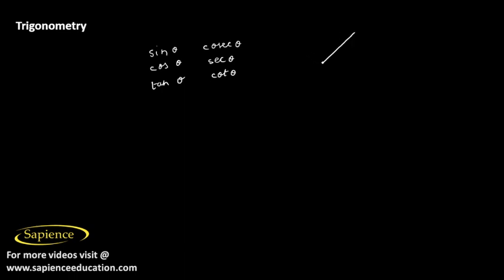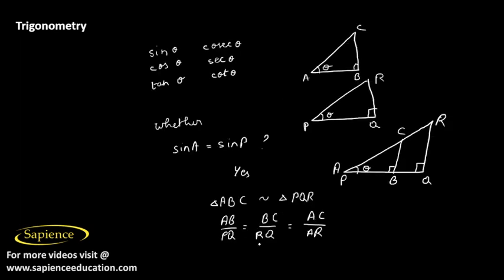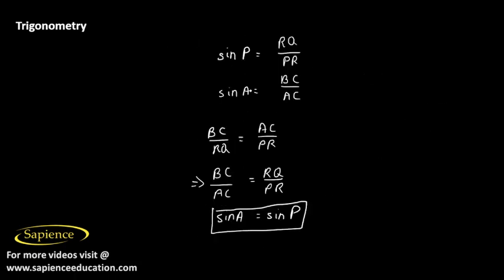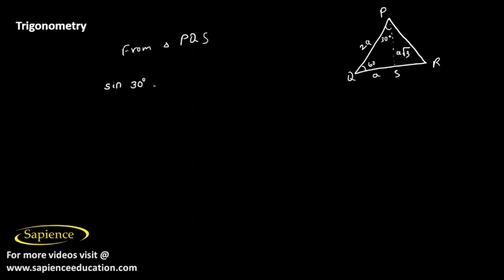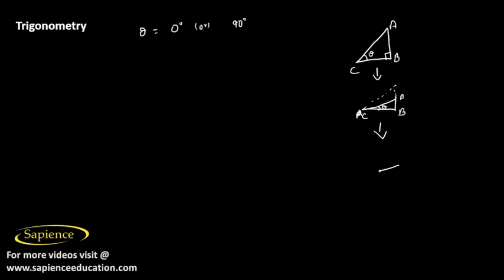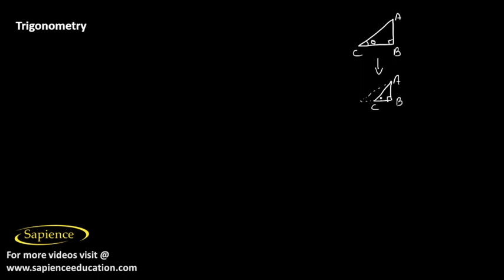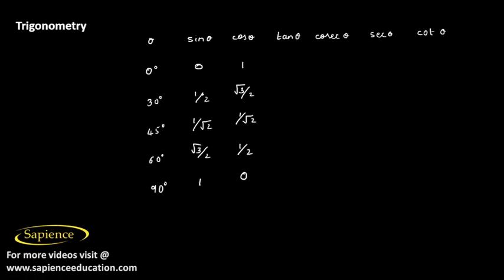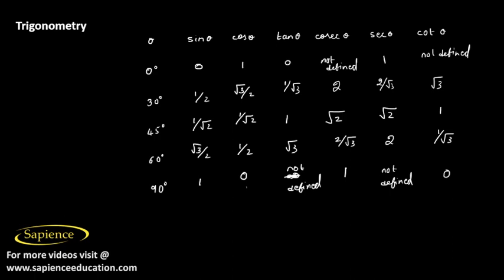class 10 Mathematics | Trigonometry | Concept Part 2